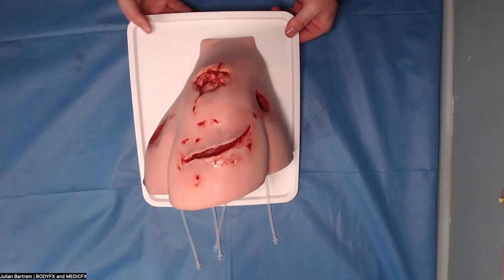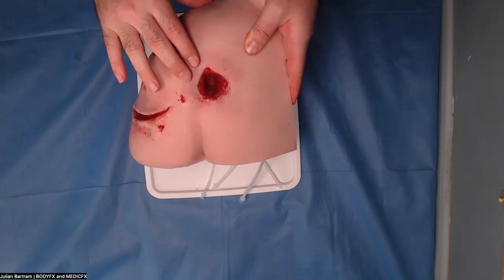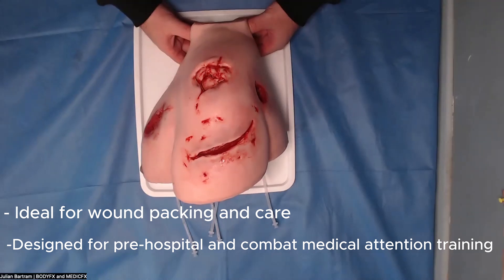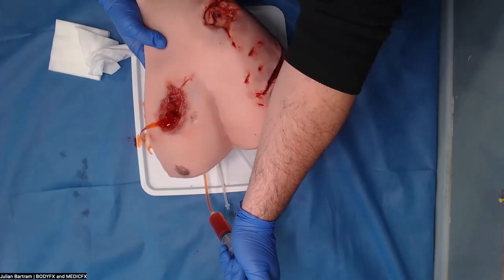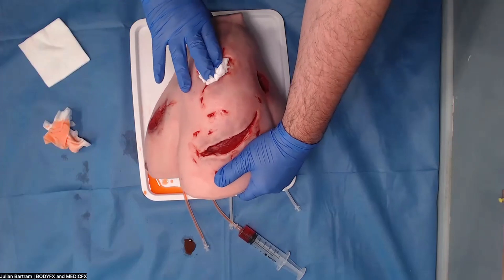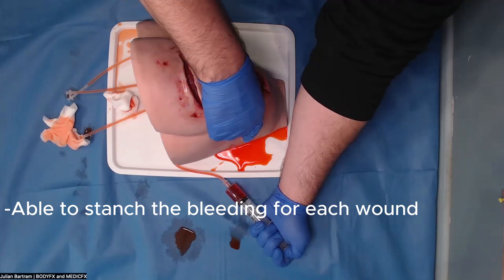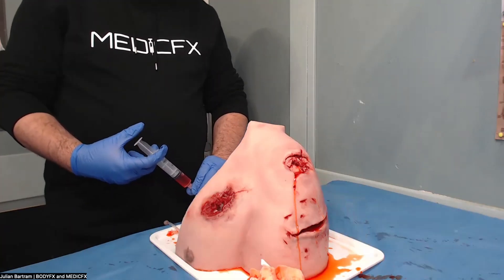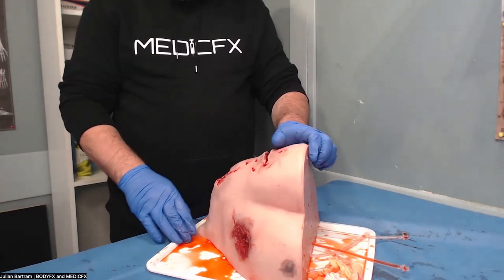Revolutionary Trauma Wound Packing Shoulder Training Model | Pete's In-Depth Review & Demo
Join our medical advisor, Pete, as he takes you through the incredible features and benefits of our new Trauma Wound Packing Shoulder training model (MT830).